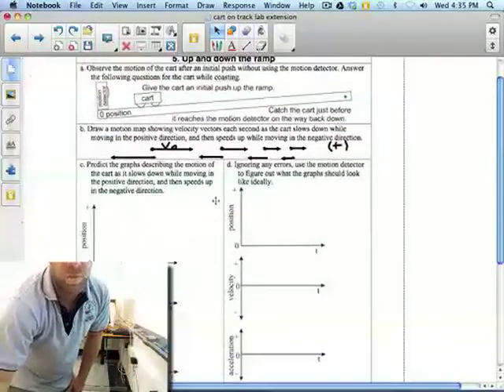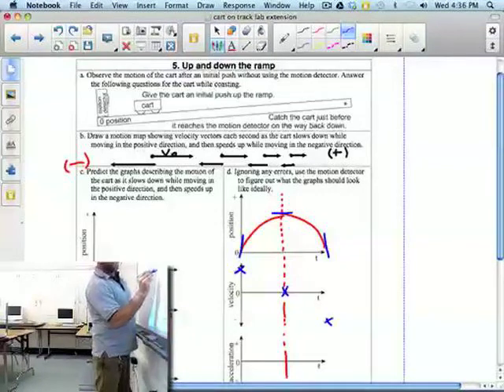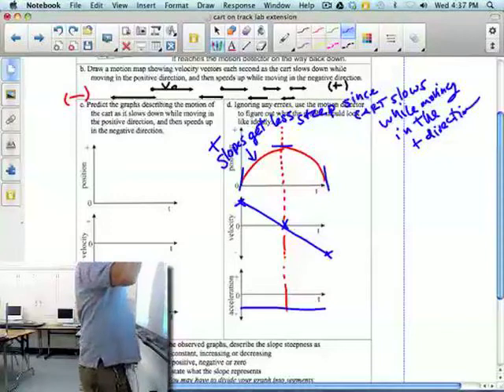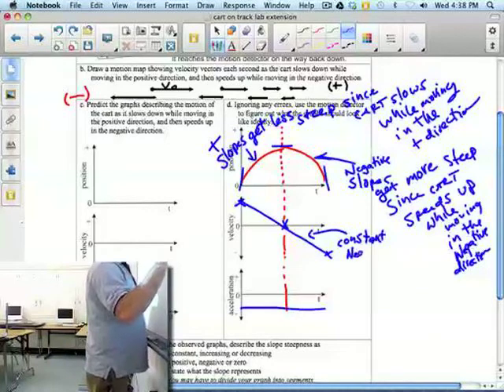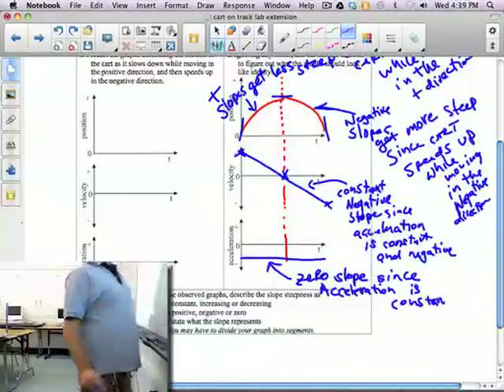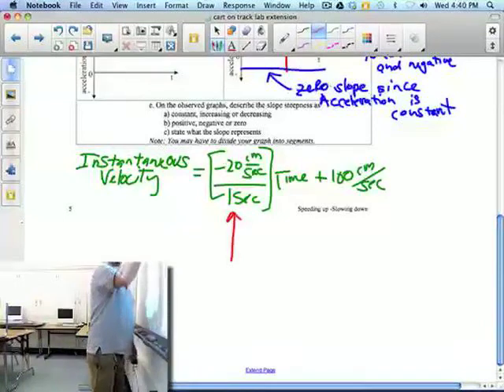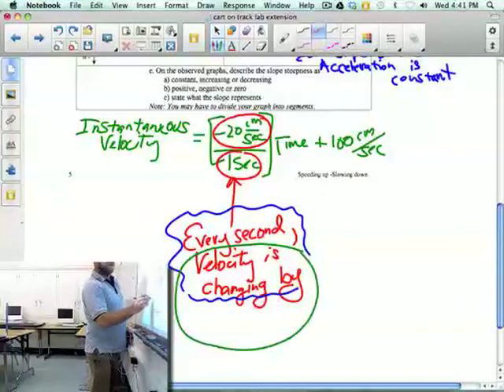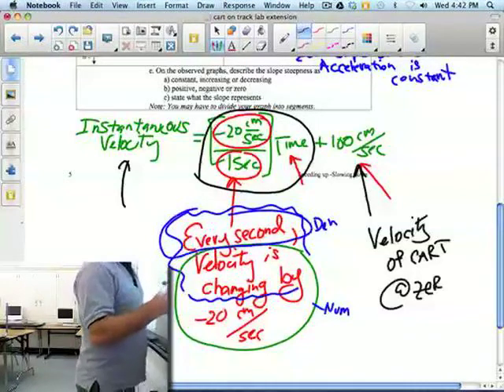Cart Moving Up and Down Ramp Part 3